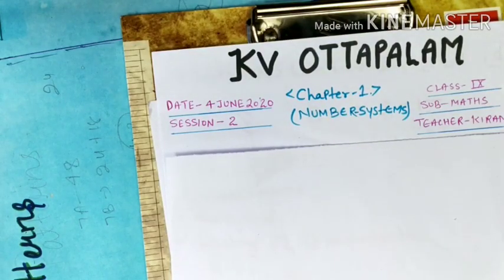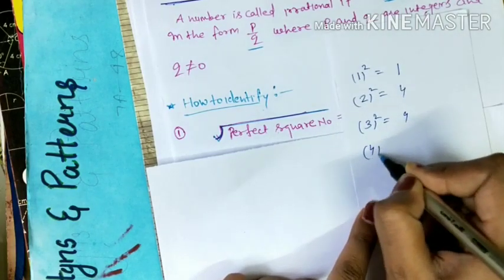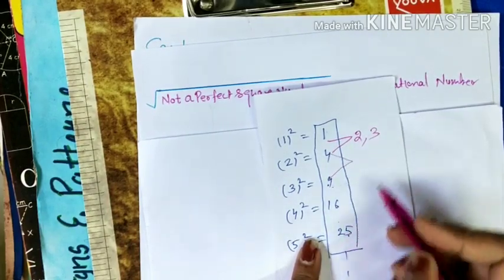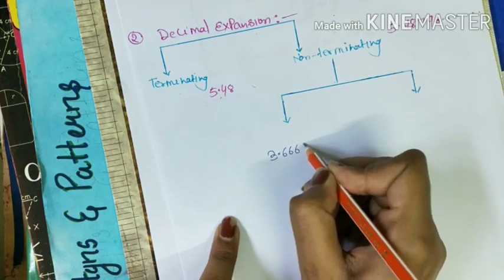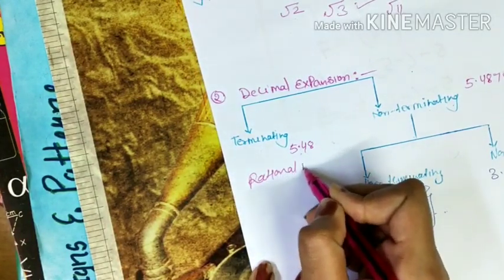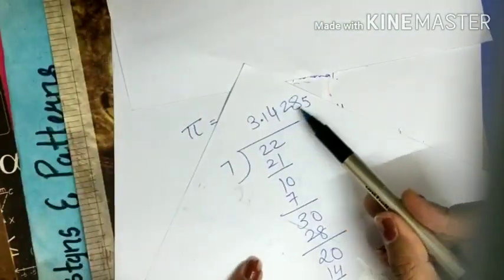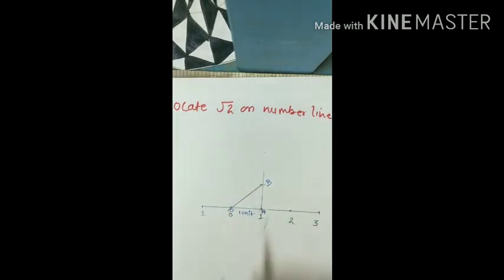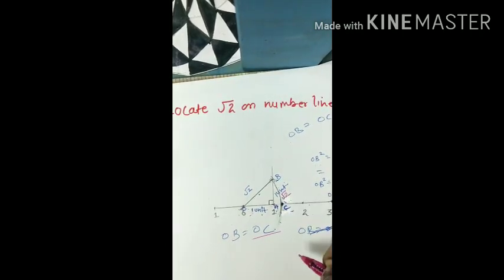Session-2, Class 9th ( Number Systems)